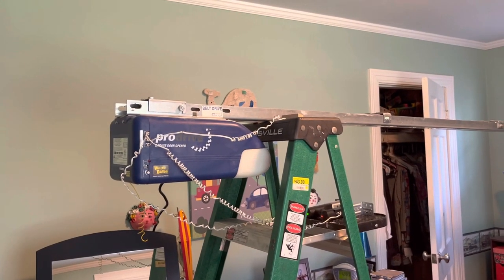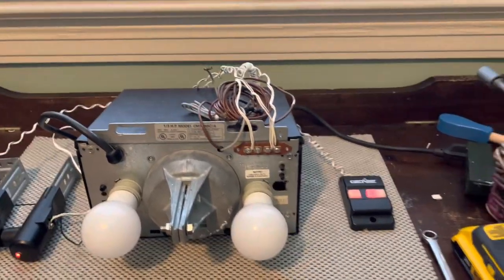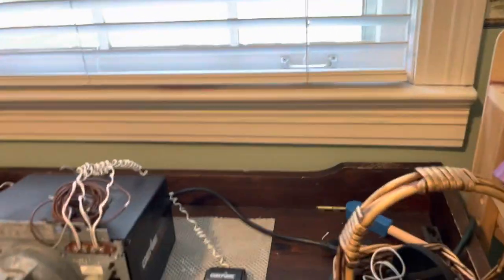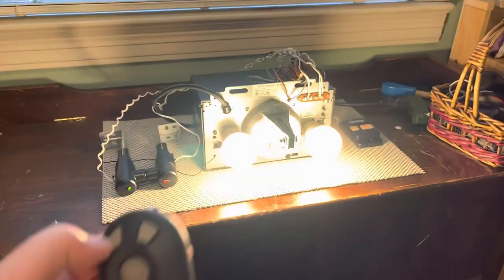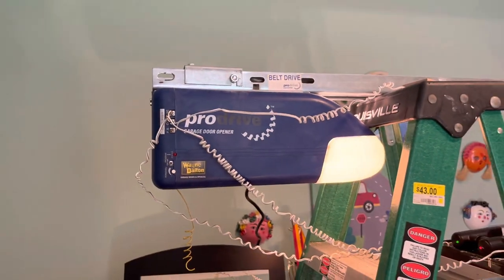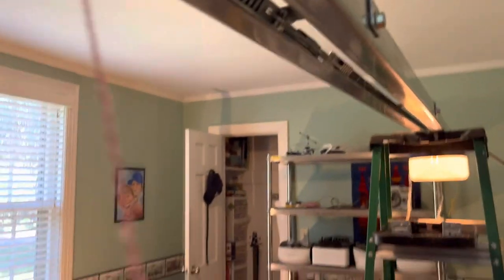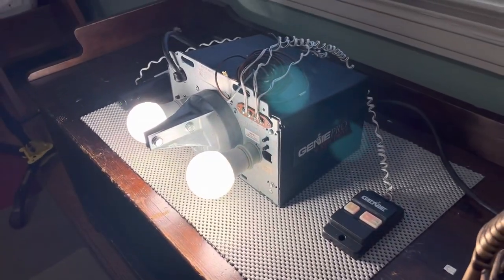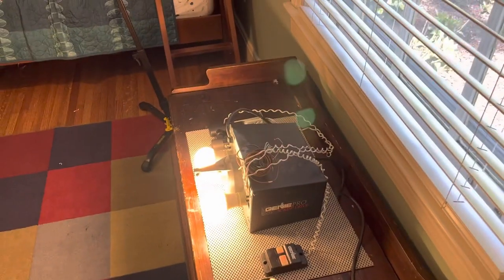Genie Pro Screw Drive CM7600IC/A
Hello YouTube! Here’s a video of my new Genie Pro screw drive. The motor on this needed freeing but other than that it works perfectly! Hope you enjoy! :)